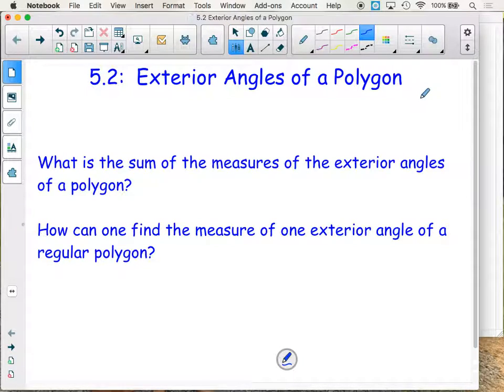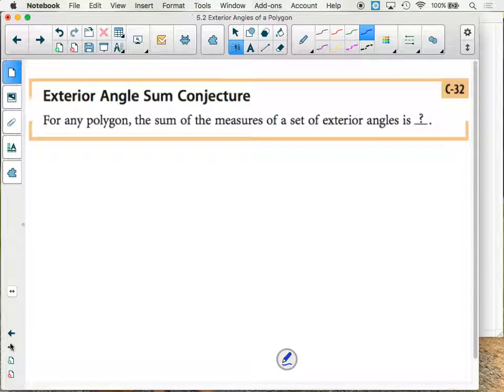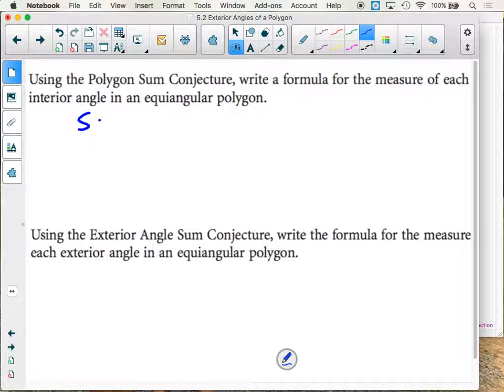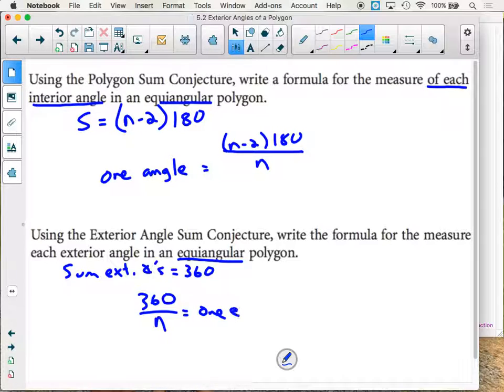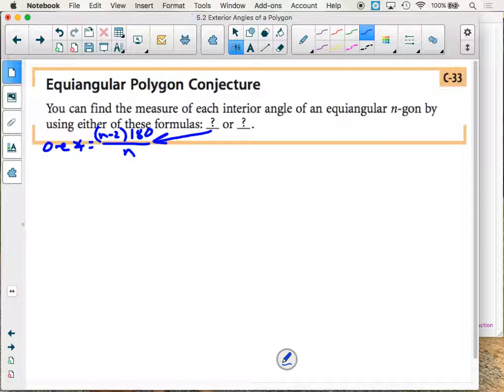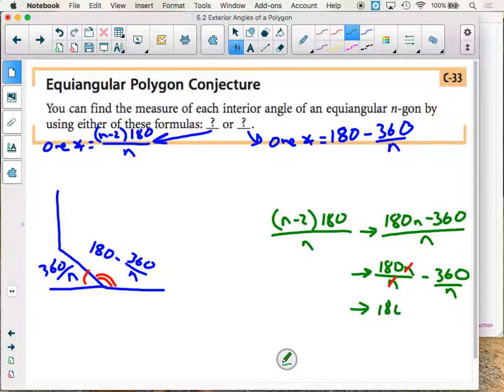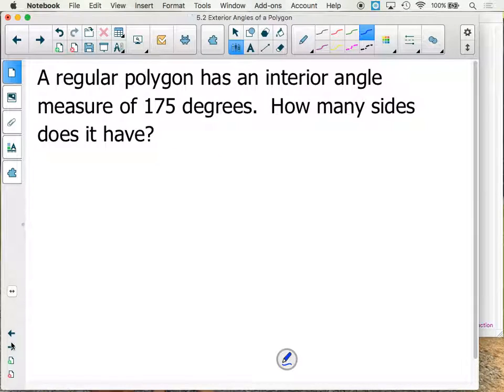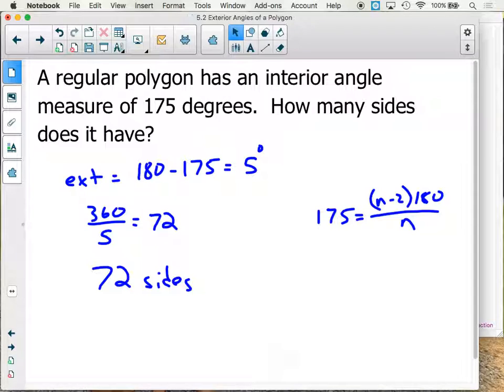5.2 Exterior and Interior Angles of Polygons